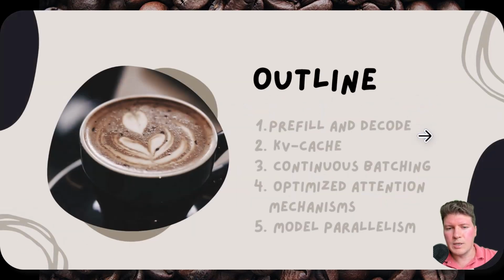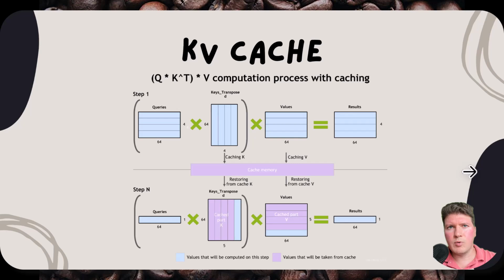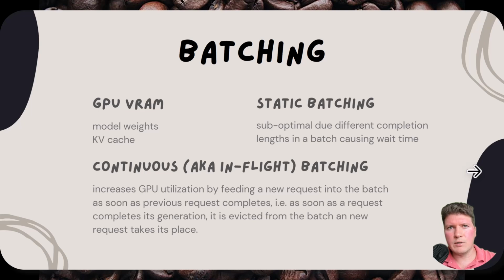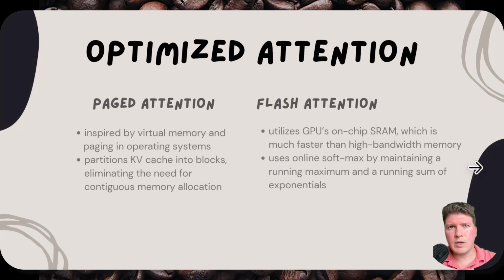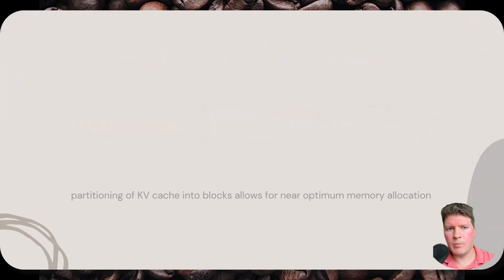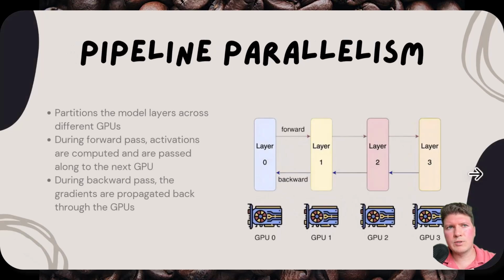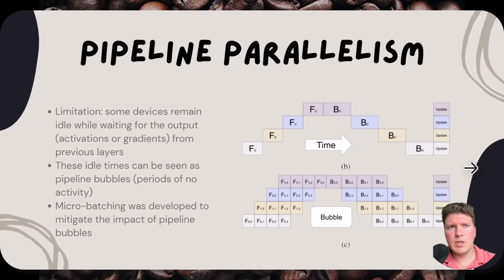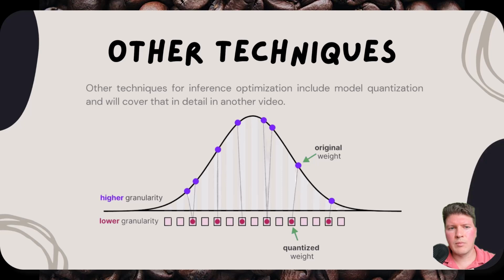LLM inference optimization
Optimizing LLM inference includes reducing the time to first token (or latency), increasing the number of tokens per second (or throughput) and minimizing the memory footprint of LLM.

We want to maximize GPU utilization; however, naive deployment approaches lead to poor hardware utilization and underwhelming throughput and latency. Fortunately, a variety of optimization techniques have emerged to dramatically speed up inference.

In this video, we'll cover KV-cache, continuous batching, optimized attention mechanisms, and model parallelism that are supported in popular inference engines such as vLLM, TensorRT-LLM and SGLang.

Key points discussed in the video are summarized below:

1. Prefill and Decode. The prefill phase processes the entire input prompt and produces the first output token, while decode phase generates the rest of output tokens, one at a time.

2. Continuous batching (also known as in-flight batching) aims to increase GPU utilization by feeding a new request into the batch as soon as previous request completes.

3. Optimized attention: paged attention and flash attention. Paged attention draws inspiration from virtual memory and paging in operating systems. It partitions KV-cache into blocks, eliminating the need for contiguous memory allocation. Flash attention divides input and output matrices into smaller blocks that can fit into the GPU's on-chip SRAM, which is a much faster than high bandwidth memory.

4. Data parallelism: the model is copied onto each GPU.

5. Pipeline parallelism: partition the model by layers and assign each layer
to a GPU

6. Tensor parallelism: splits the weight matrices found in individual layers such that each GPU holds a portion of these matrices and performs computations on its respective slice.

Many of the presented inference optimization methods are supported by popular LLM inference engines:

I hope you find the resources in this video helpful on your path to maximizing GPU utilization.

Follow me for more educational ML content and check out my book:
ML algorithms in depth

00:00 Introduction
01:08 Prefill and decode
01:50 KV cache
02:54 Continuous batching
04:32 Optimized Attention Mechanisms
05:52 Paged Attention
06:05 Flash Attention
06:18 Model Parallelism
06:50 Data Parallelism
07:36 Pipeline Parallelism
09:05 Tensor Parallelism